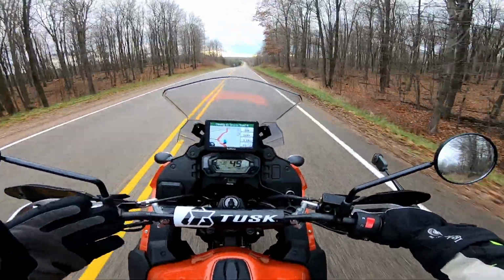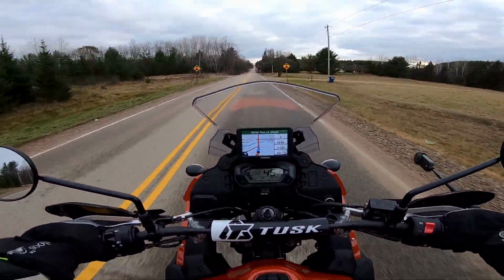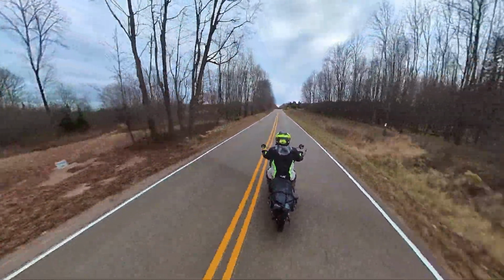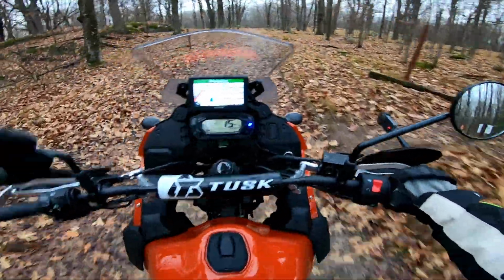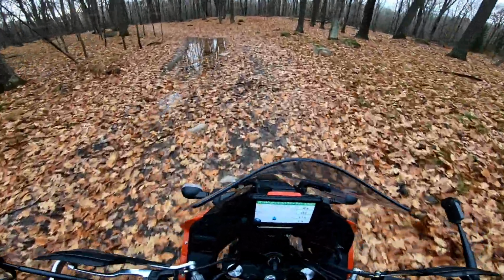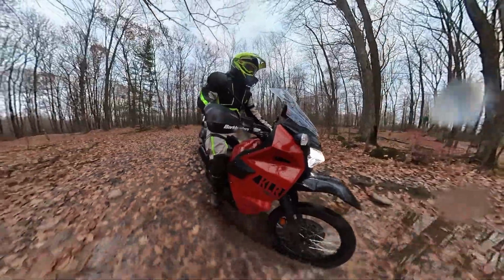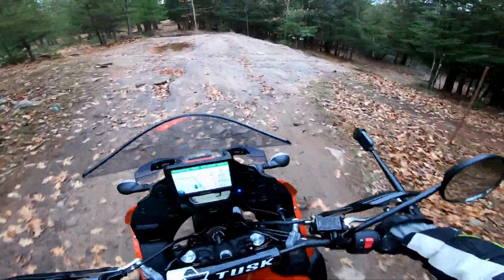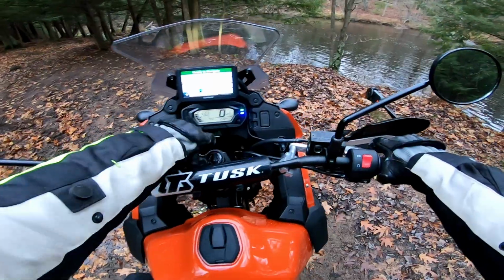Thermo-Bob Test Run On & Off Road @ 36 Degrees F | 2022 KLR 650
Out on the Gen 3 KLR 650 on a chilly Wisconsin fall day to see what exactly the Watt-Man Thermobob3 kit does!

GPS Stuff You Should Get:
Quad Lock GPS Bar Mount
Quad Lock Adapter (with magnet)

Links to my gear & parts!
Motovlog Stuff
Helmet Camera
Hero7 Mic Adapter
Helmet Camera Mount
360 Camera
Insta360 Selfie Stick
Clamps For Holding Selfie Sticks
BT-S2 Bluetooth Communicator

Mesh Coat
Textile Coat
Textile Pants